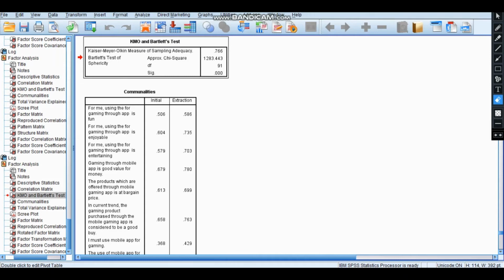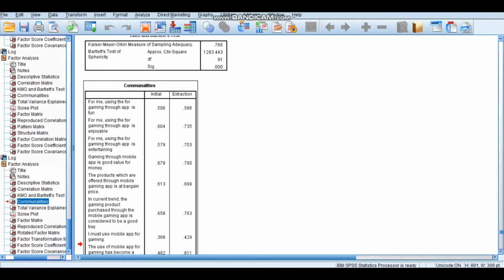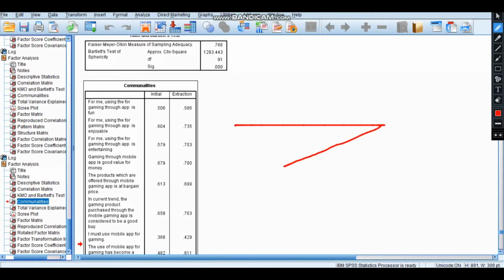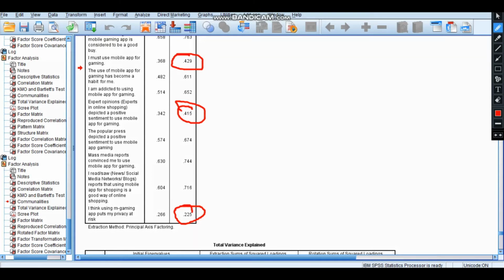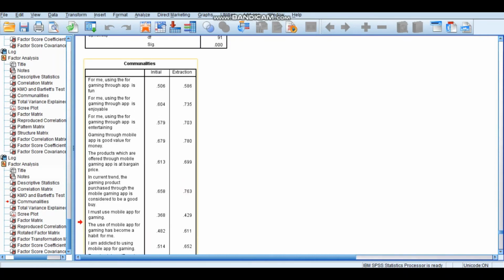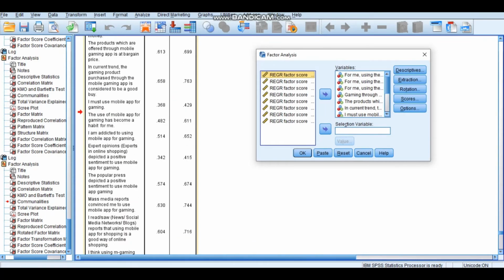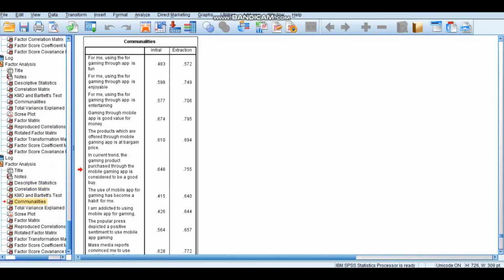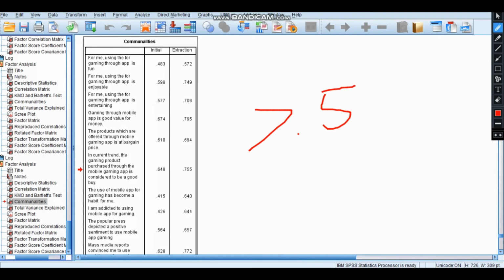Exploratory Factor Analysis: Step 2/5 -Communalities (Business Analytics for MBA/PGDM)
This video is to understand the Exploratory Factor Analysis: Communalities using SPSS in a simple and easy way.The dataset for the exploratory factor analysis can be downloaded from the